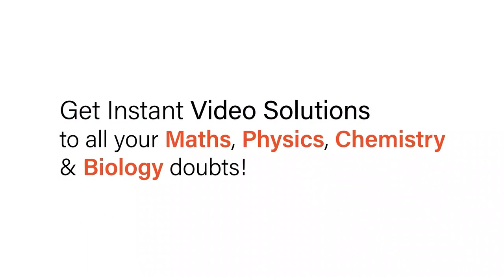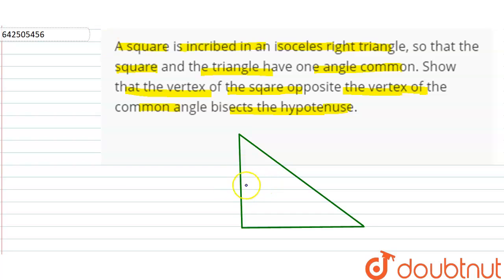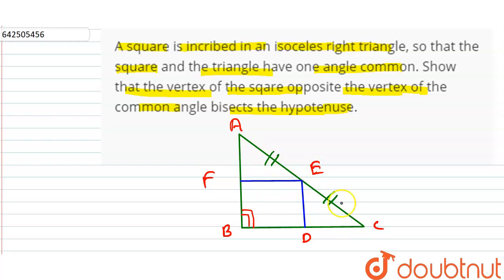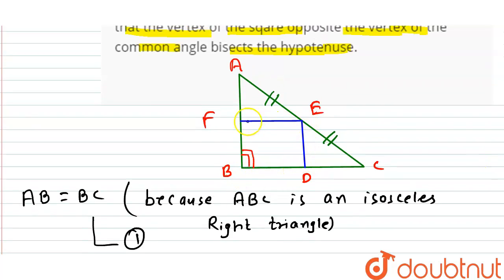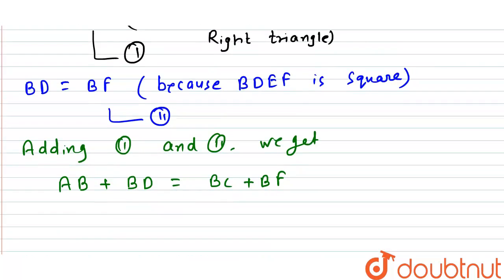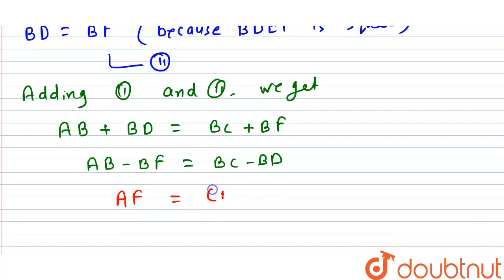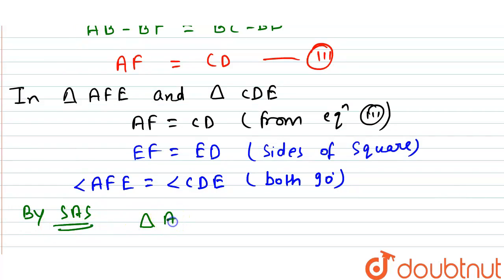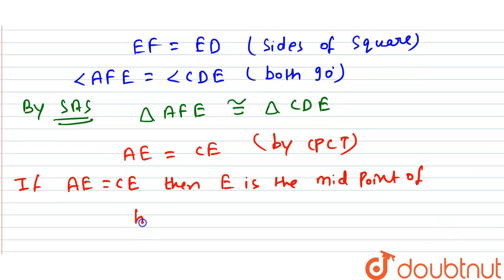A square is incribed in an isoceles right triangle, so that the square and the triangle have one...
A square is incribed in an isoceles right triangle, so that the square and the triangle have one angle common. Show that the vertex of the sqare opposite the vertex of the common angle bisects the hypotenuse.
Class: 9
Subject: MATHS
Chapter: QUADRILATERALS
Board:CBSE

👉 Have Any Query? Ask Us.